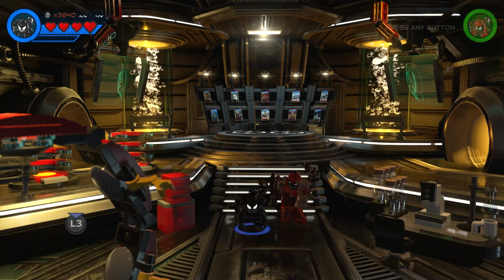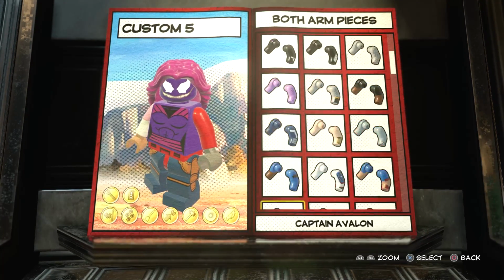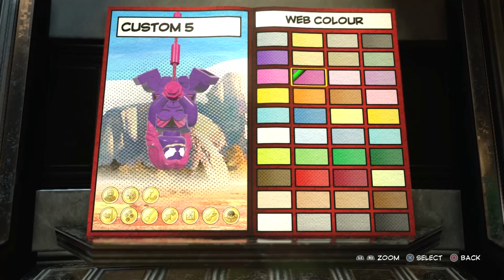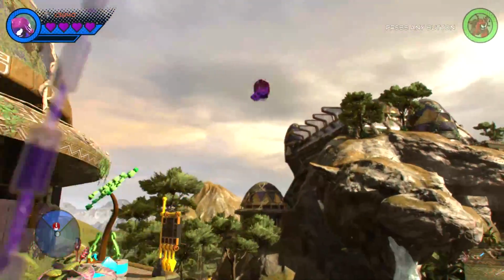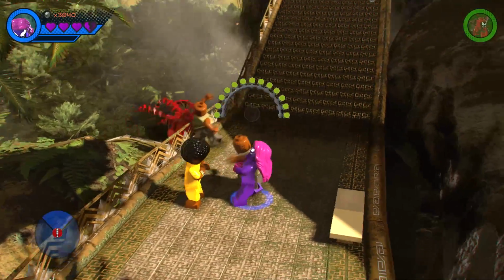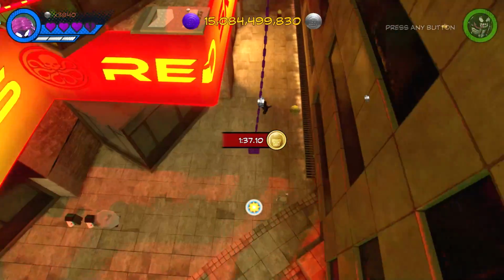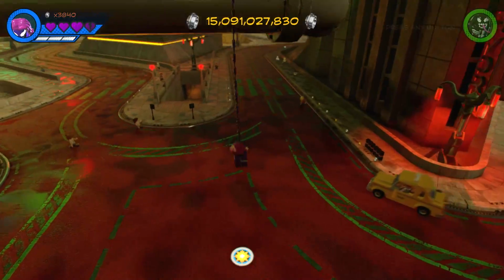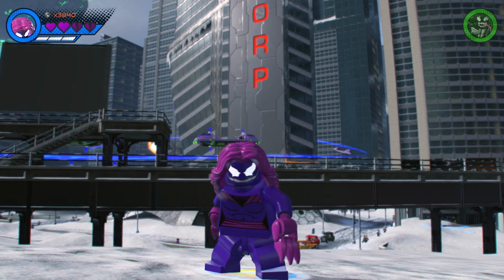LEGO Marvel Super Heroes 2 - How To Make Agony (Leslie Gesneria)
LEGO Marvel Super Heroes 2 - How To Make Agony (Leslie Gesneria). In this LEGO Marvel 2 Tutorial Video I showcase how you can create Leslie Gesneria as the Agony Symbiote using the in-game Customiser/Character Creator. I also showcase all of Agony's powers and abilities by fighting crime in various locations in the Chronopolis HUB World.

Full Disclosure - Massive thank you to Warner Bros. Interactive Entertainment for sending me a code for LEGO Marvel Super Heroes 2 on Playstation 4 for review and showcase purposes.